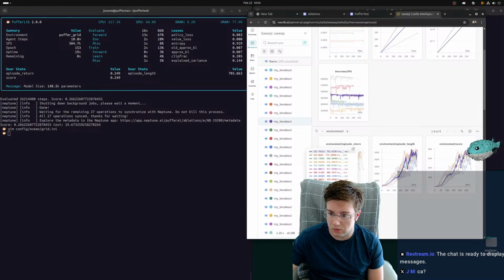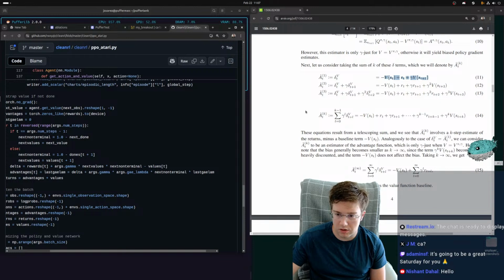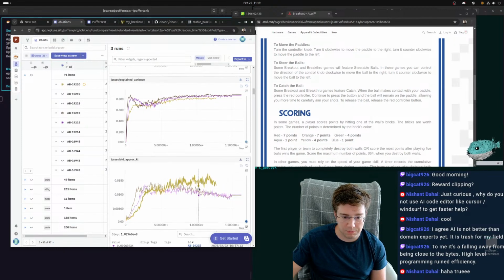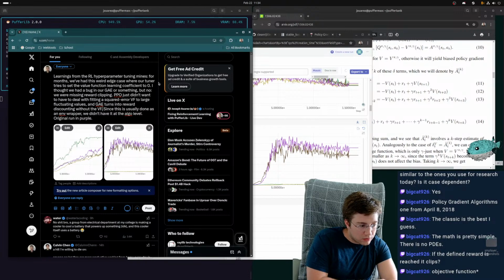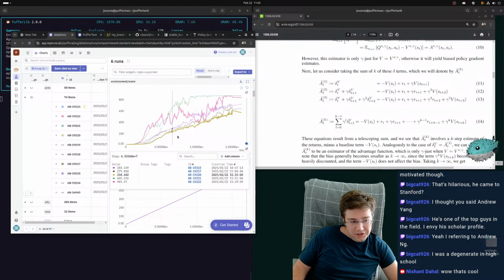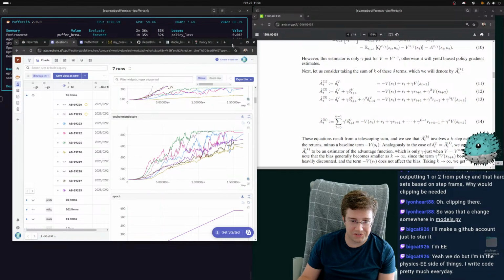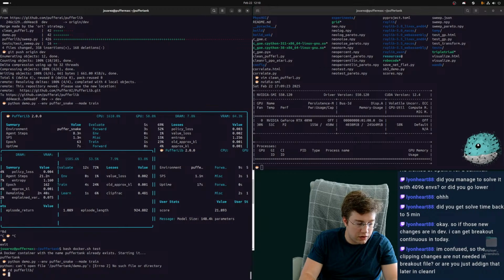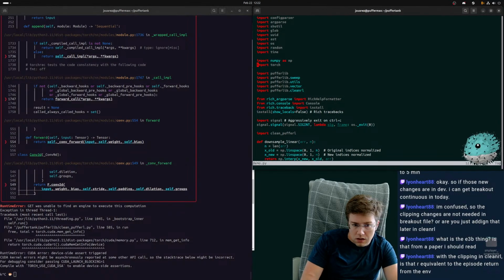Fixing Reinforcement Learning with PufferLib - Live Dev